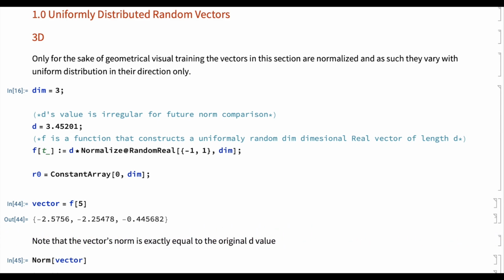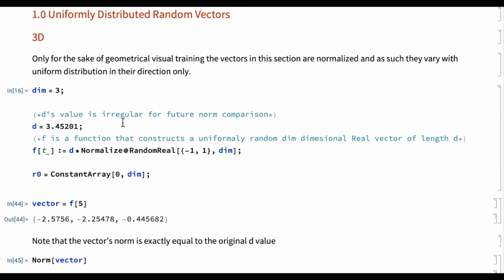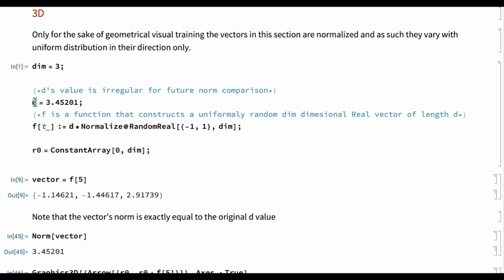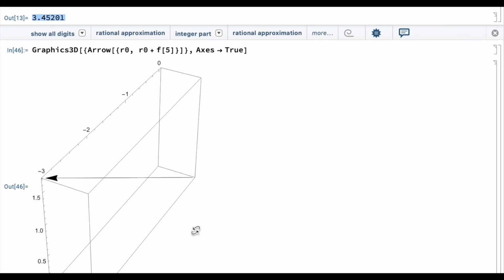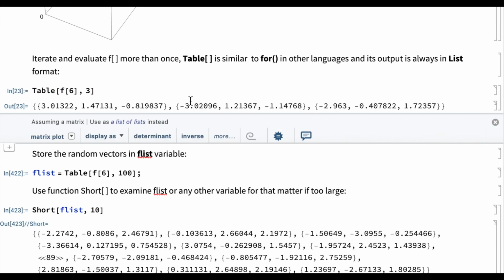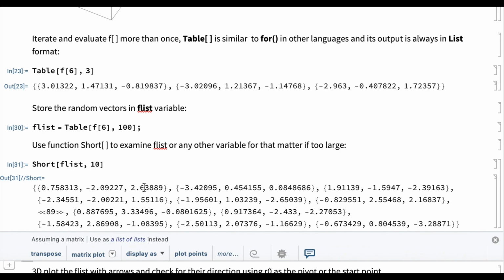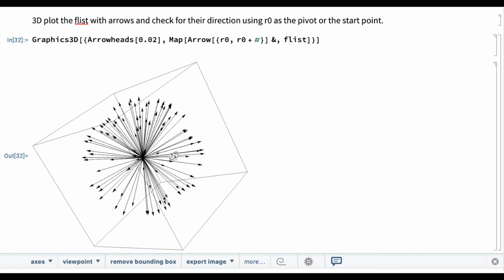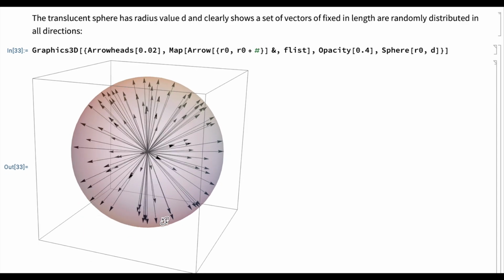Brownian things: supplementary note1: Uniformly Distributed Random Vectors